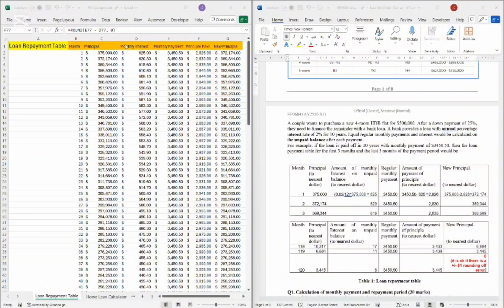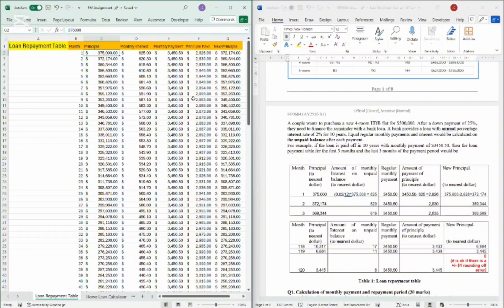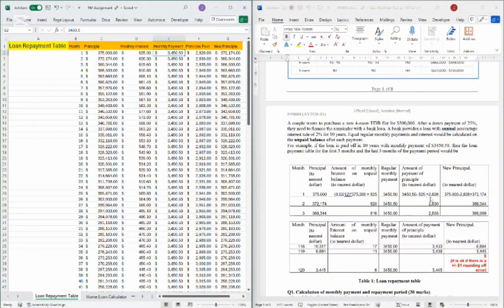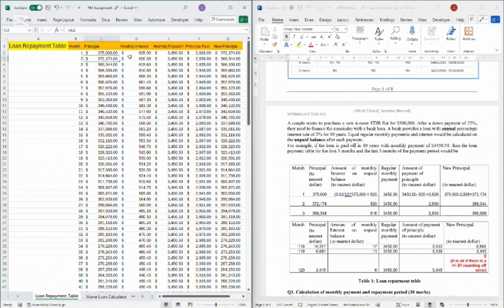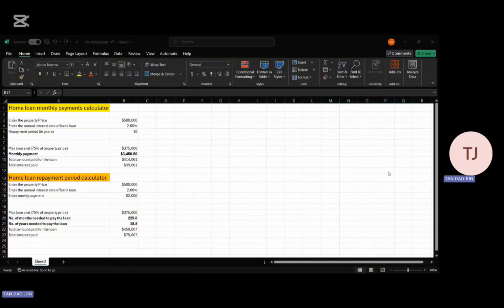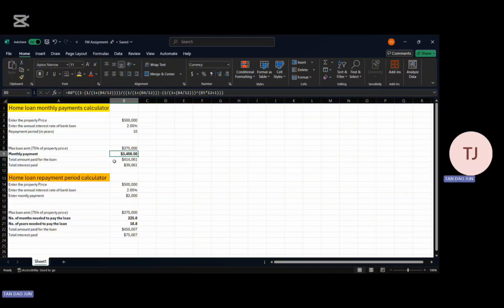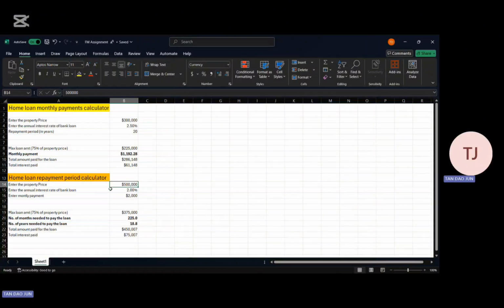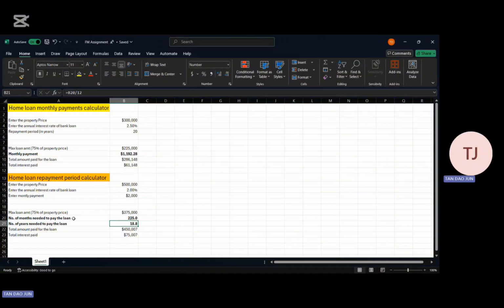Further Mathematics Project